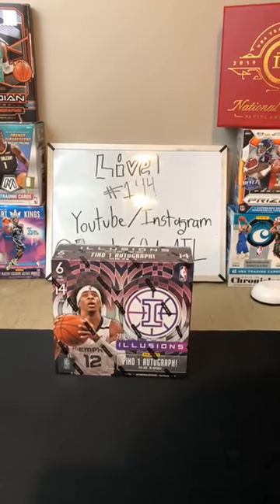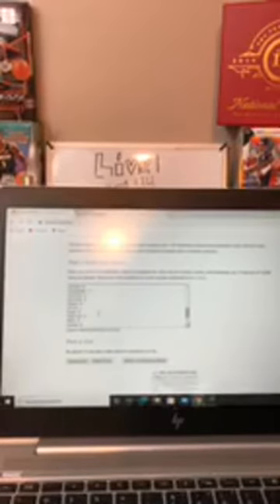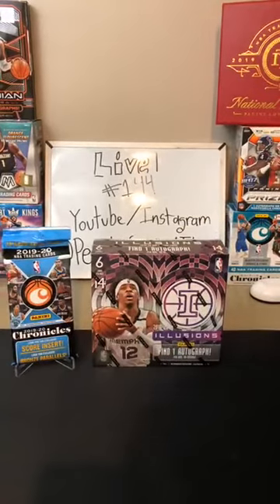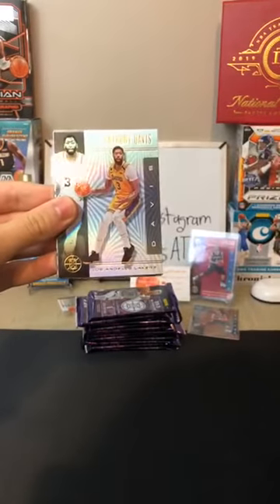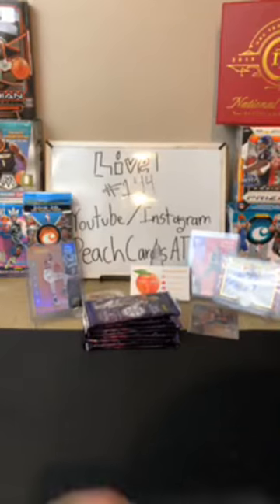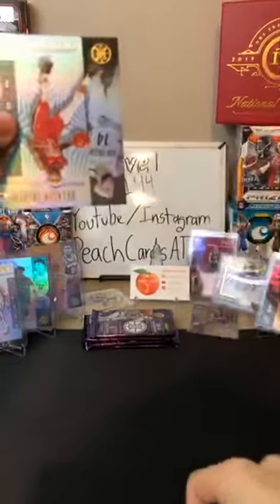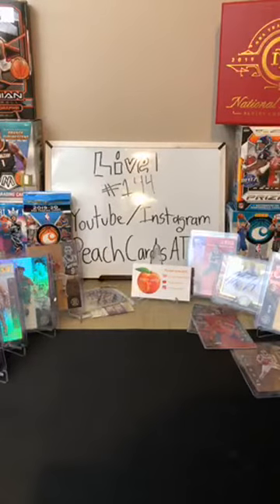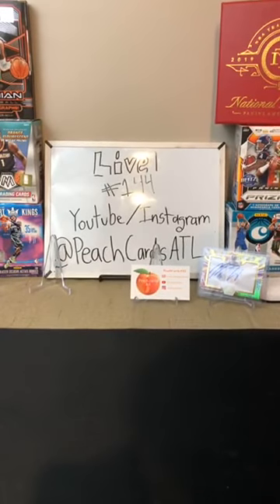DRAFT NIGHT AUTO!!! Illusions hobby box random team break #144